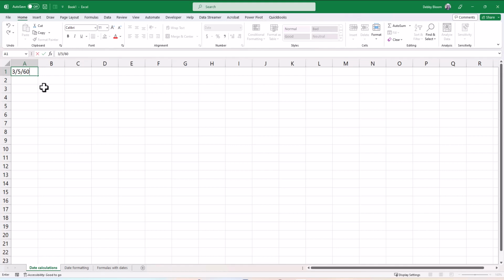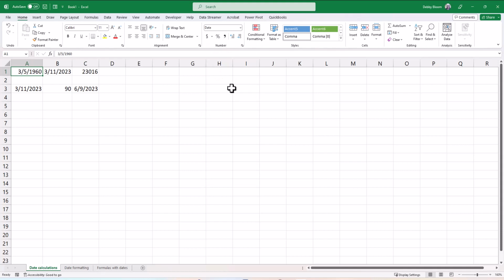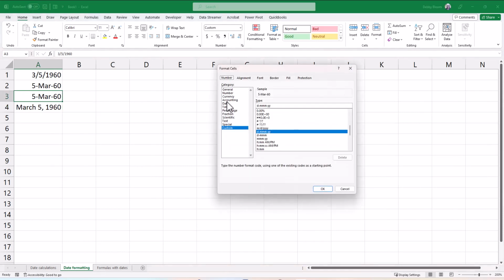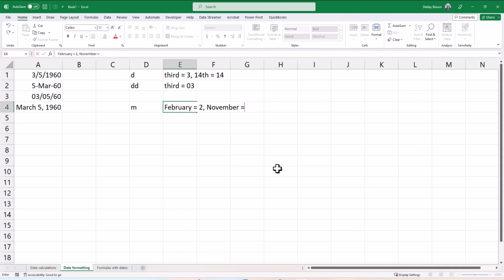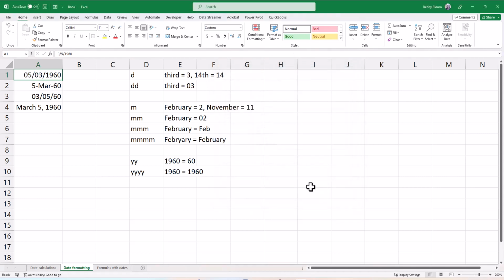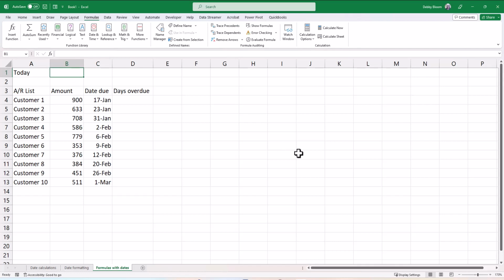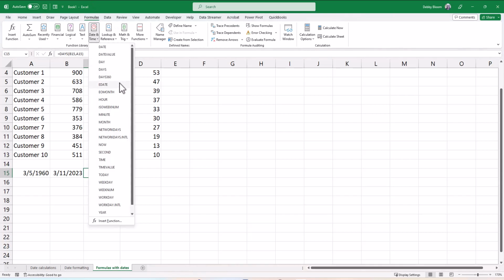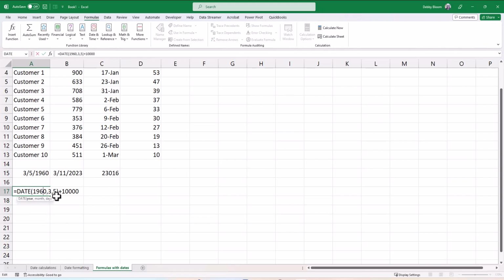Date Functions and Formatting in Excel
Using dates in formulas and custom formatting of dates